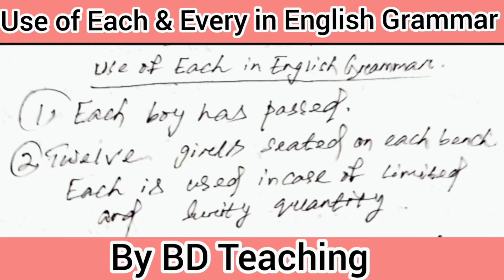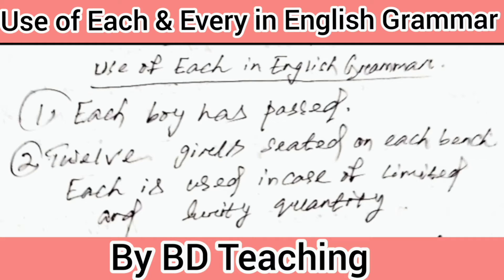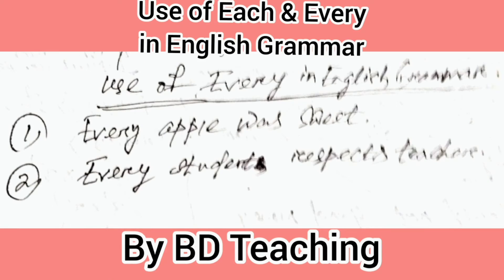English Grammar # Use of Each & Every # By BD Teaching.